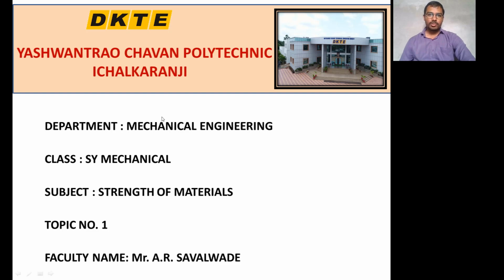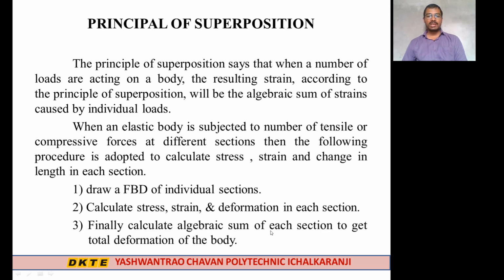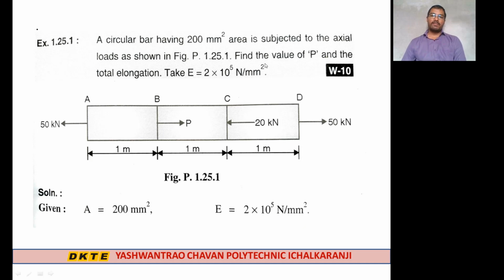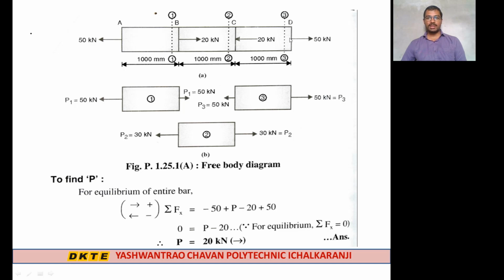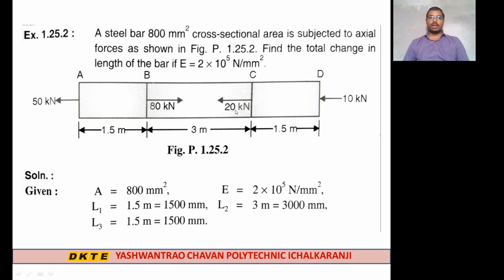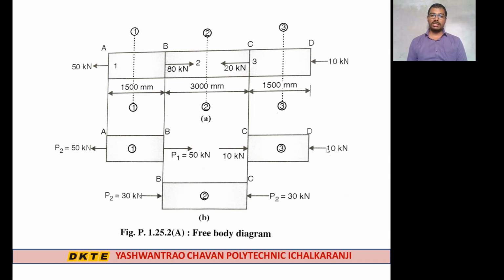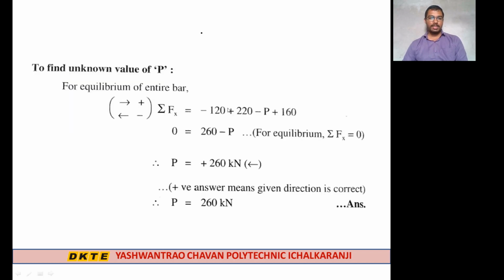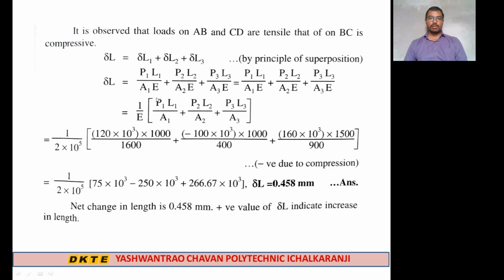Principle of superposition